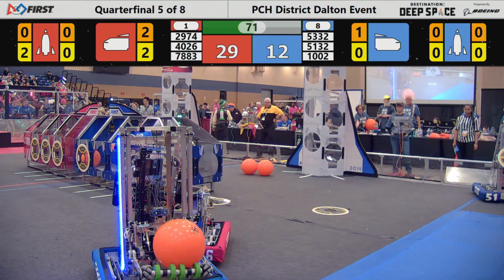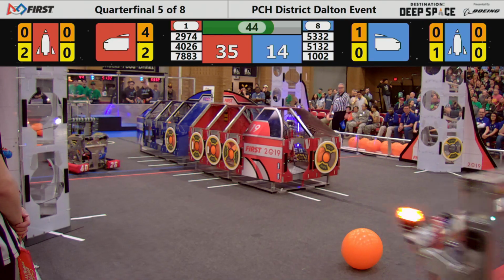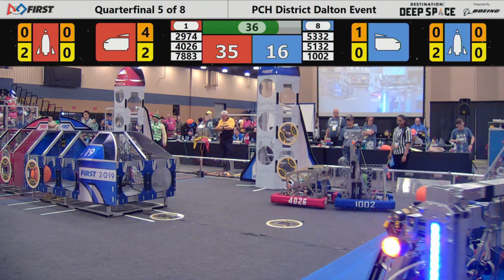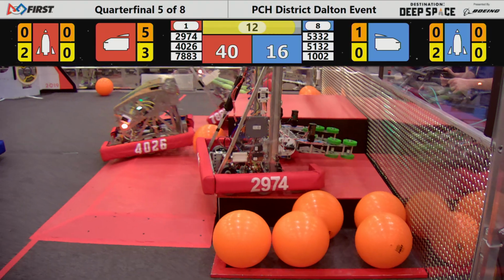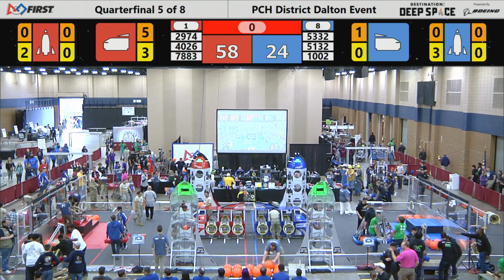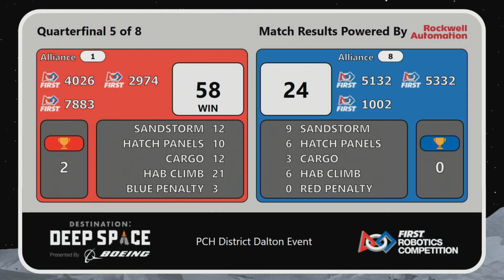2019 PCH District - Dalton Event - Quarterfinal Match 5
Footage of the 2019 PCH District - Dalton Event is courtesy of GeorgiaFIRST AV Team.

To view match schedules and results for this event, visit The Blue Alliance Event